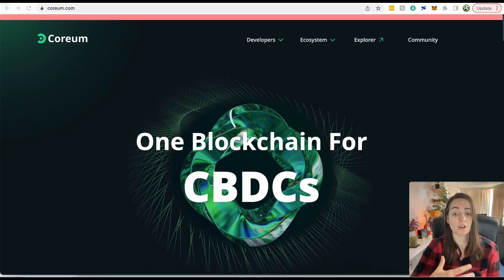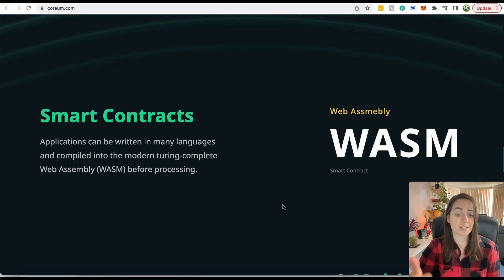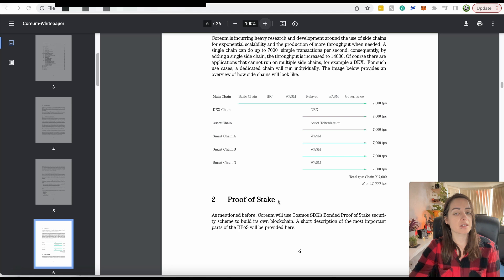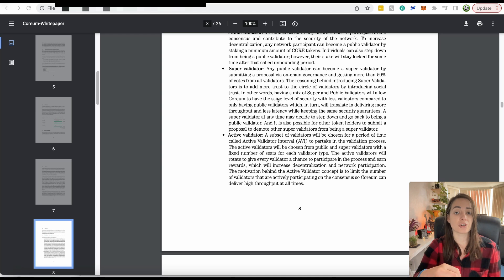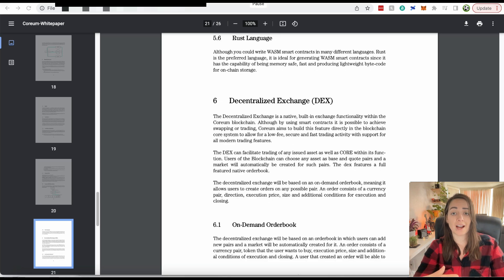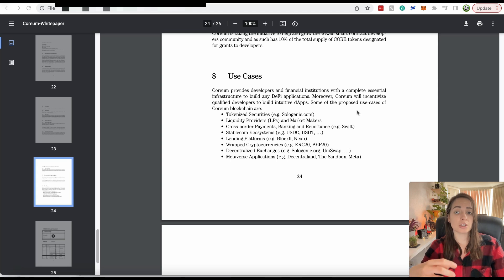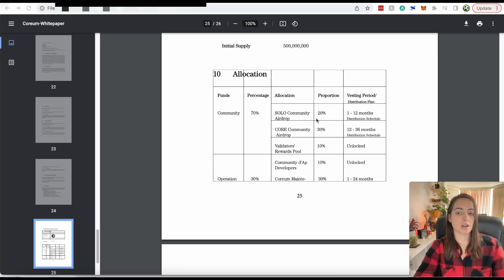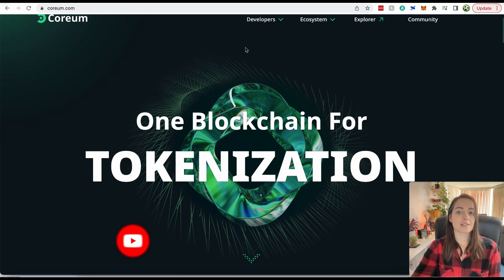This NEW Layer-1 Crypto Will Dominate DeFi | Airdrops Ongoing!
Coreum has released its whitepaper! I go over some important aspects of this new layer-1 blockchain and explain how you can receive the CORE token for free.

Nothing in this video should be considered financial advice. Invest at your own risk.

🇨🇦 For Canadians! 🇨🇦

Earn up to 43% on BTC, ETH, USD, GBP, CAD with Freeway.

Learn all about crypto, DeFi, NFTs and more at my